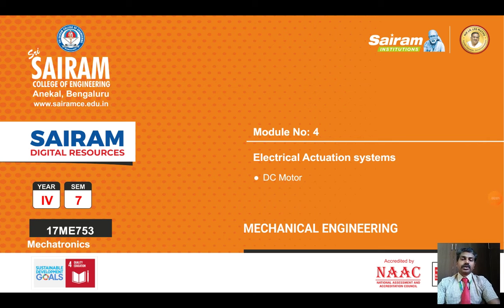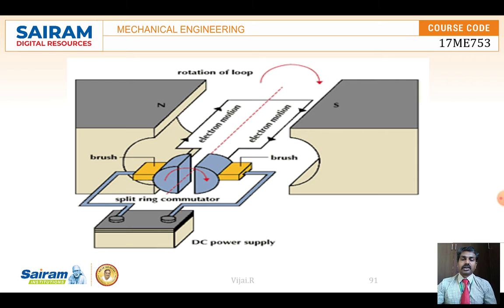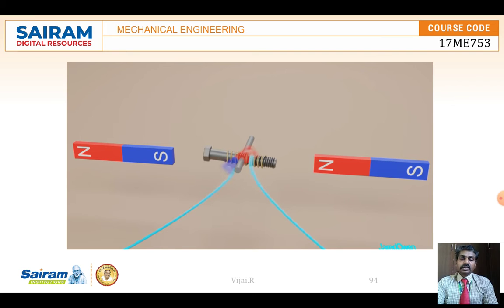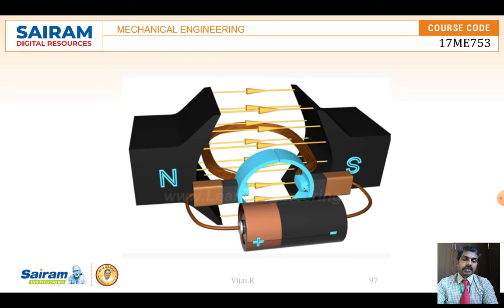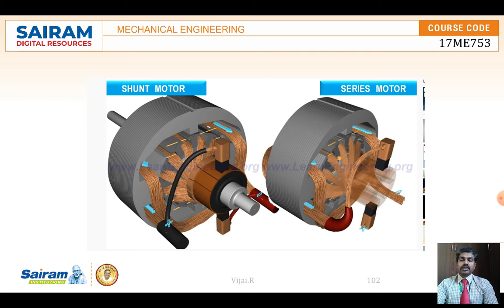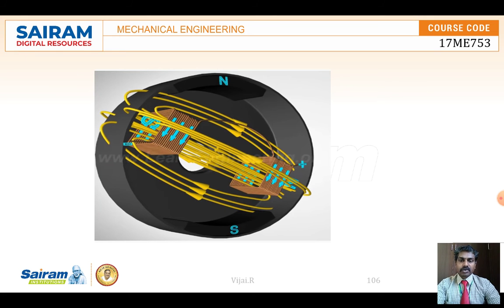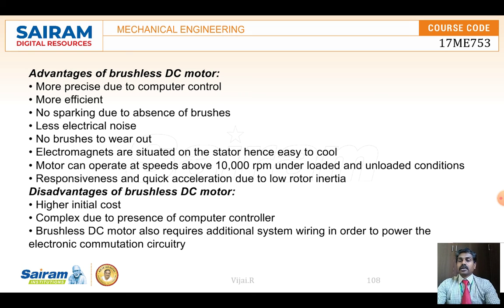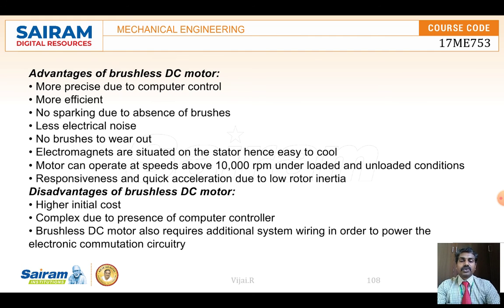Lecture video 7_17me753_module 4_electrical actuation system_D C MOTOR _Vijai.R